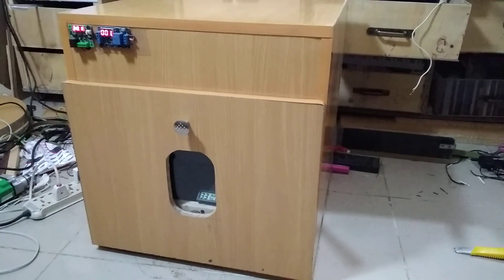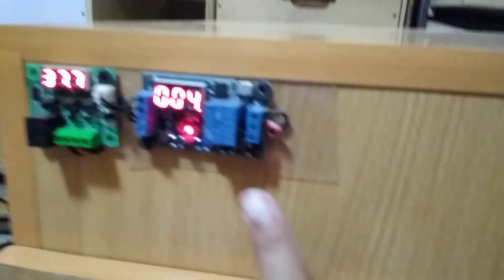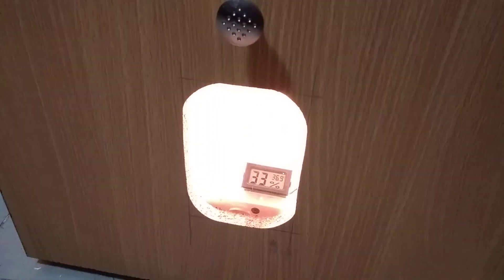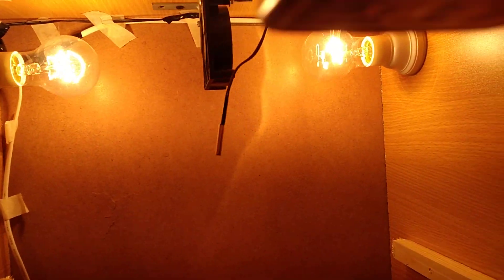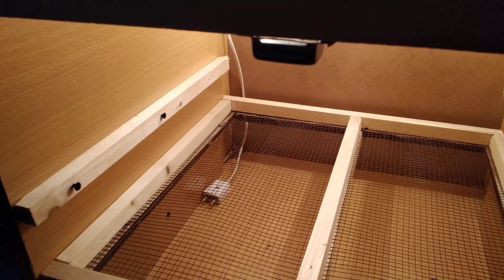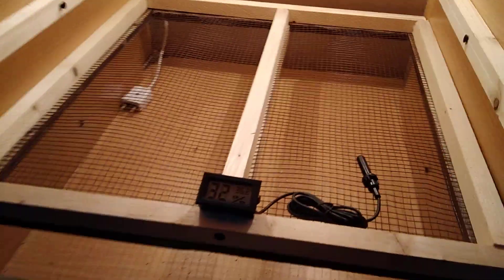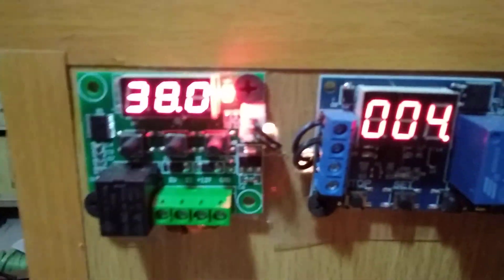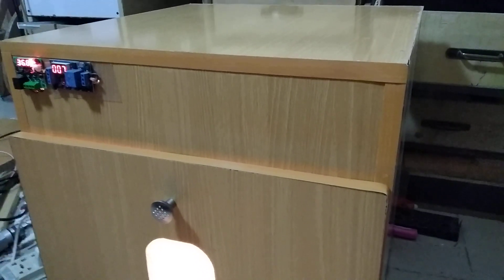Egg incubator for chicken and quail eggs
Which temperature is best for incubator and hatcher for hatching eggs